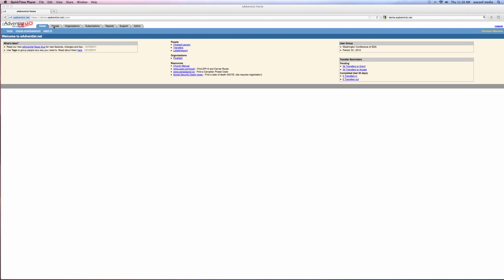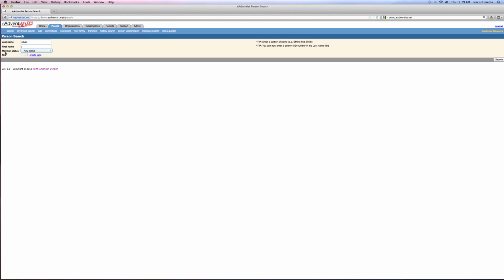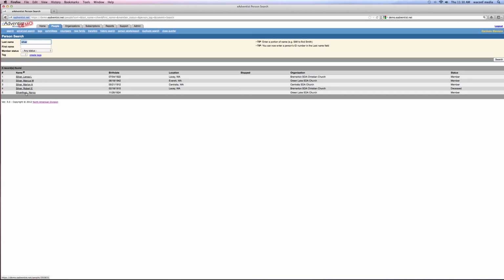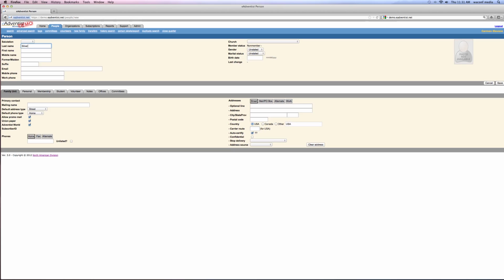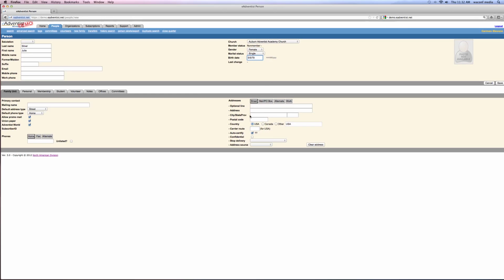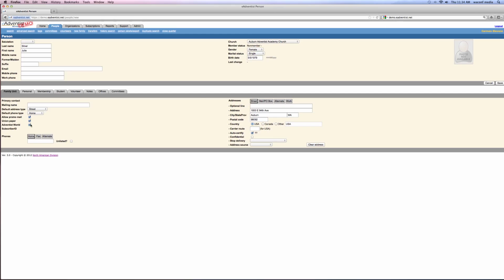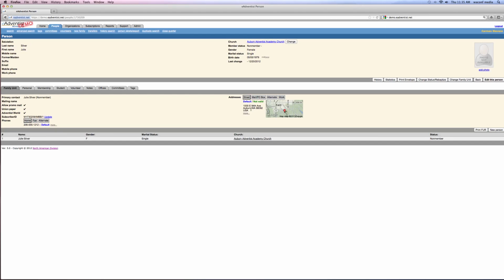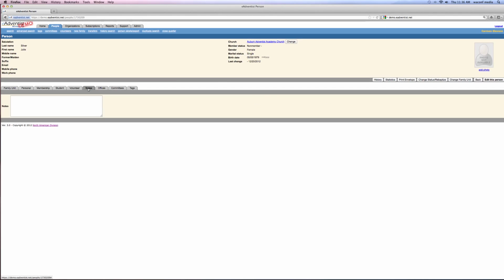Clerk Training - Adding People Part 1